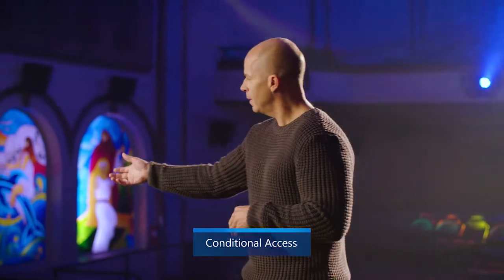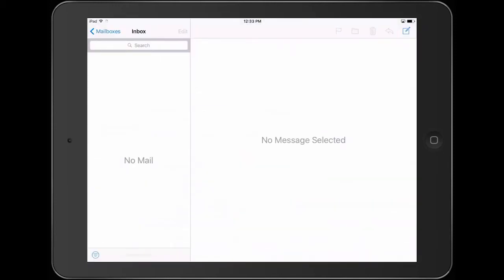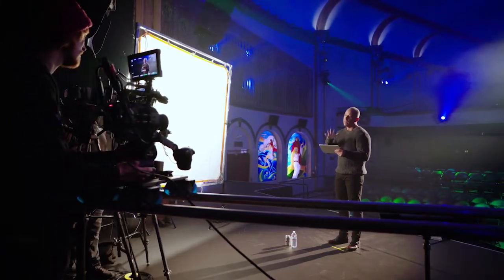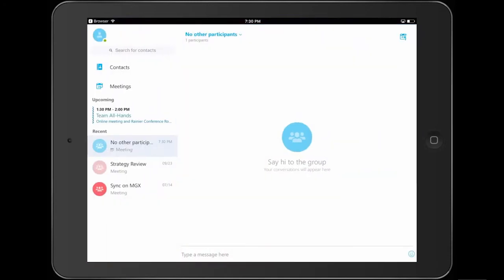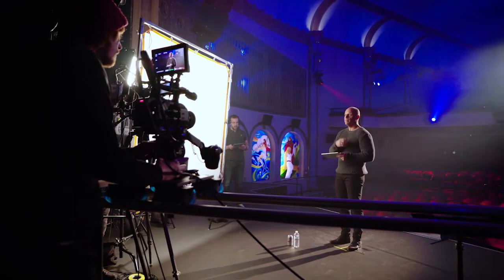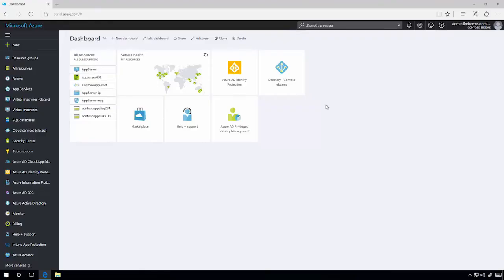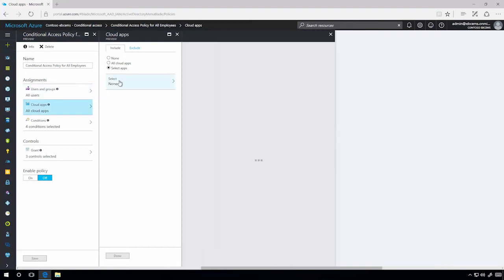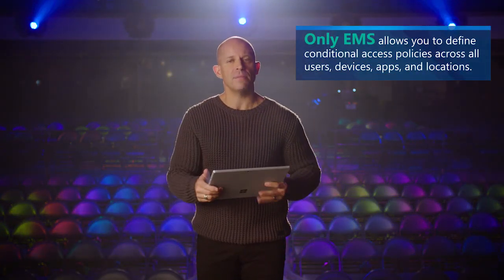Conditional Access: Enterprise Mobility + Security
Learn about Microsoft's Enterprise Mobility + Security solution from (EMS) solution from Brad Anderson, Corporate Vice President of Enterprise Client & Mobility, and see the capabilities in action. Define policies on requirements to approve user access to corporate data and applications that can be enforced in real time.